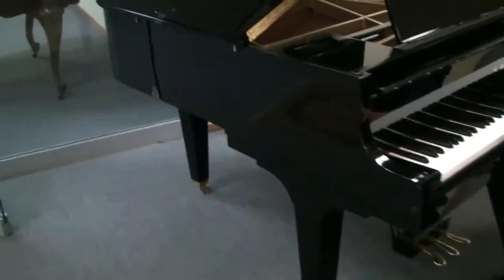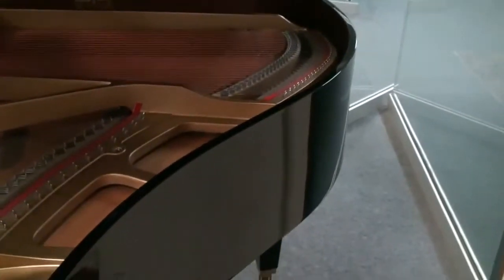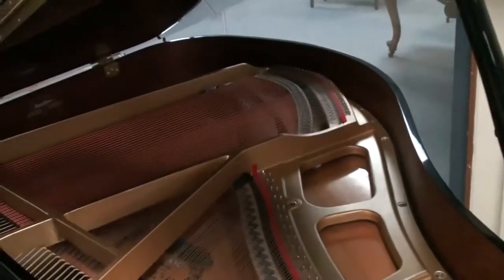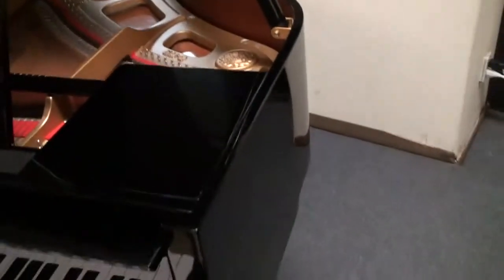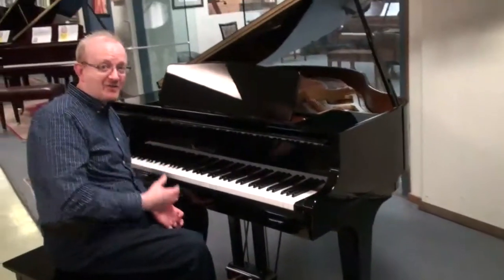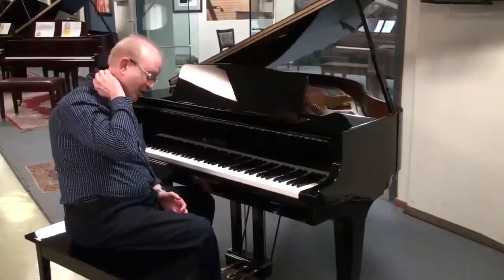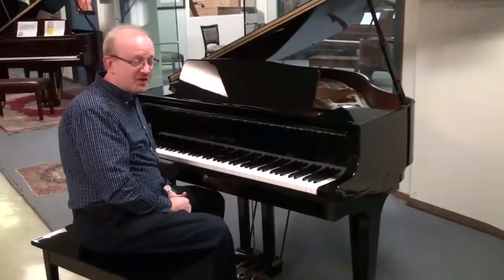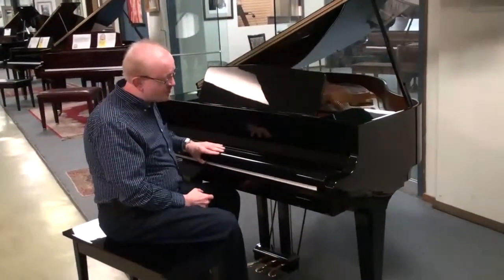Grand Pianos Dayton Ohio - New, Pre-Owned & Demo